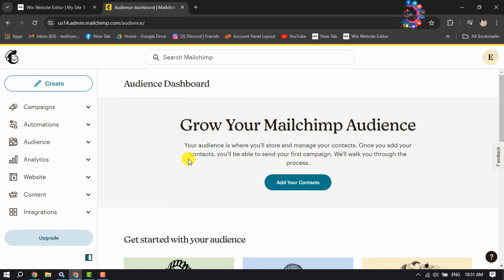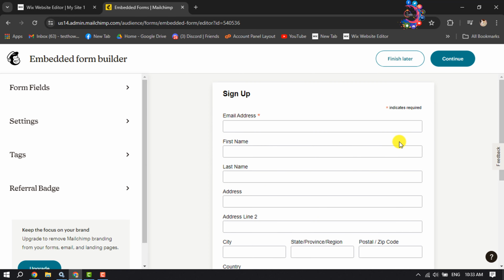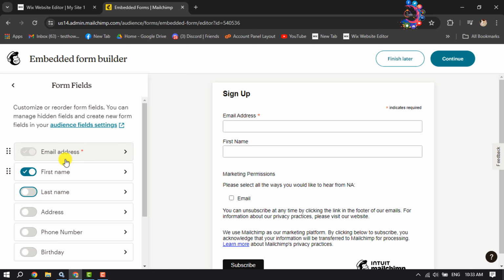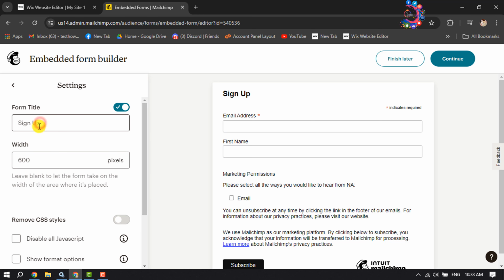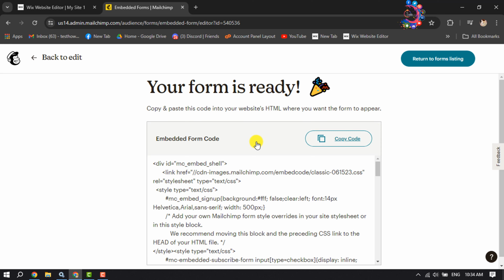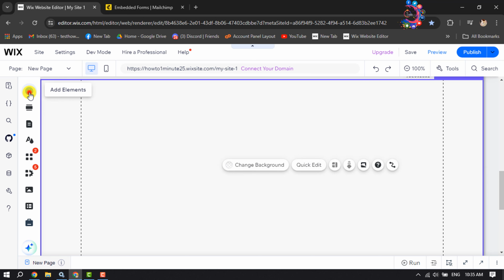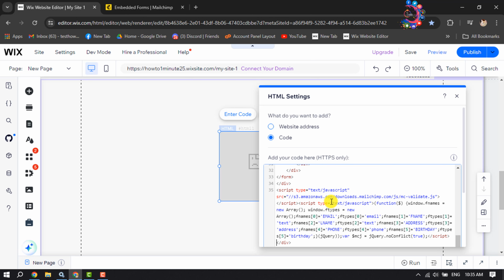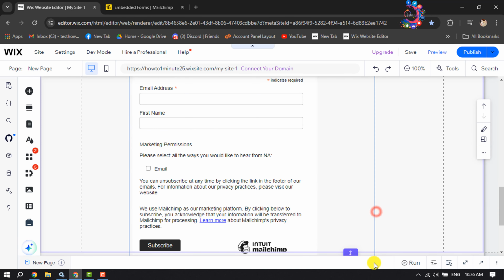How To Integrate Mailchimp With Wix | Connect Wix to Mailchimp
Learn how to connect Mailchimp to your Wix website step-by-step. Discover easy ways to integrate, sync, and automate email marketing tools on Wix.

Connect or Disconnect Mailchimp for Wix?
Connect your Wix site and expand your reach?
How to Connect Mailchimp to Wix?